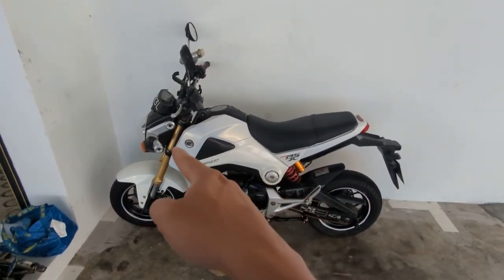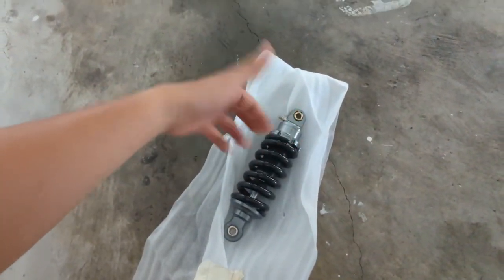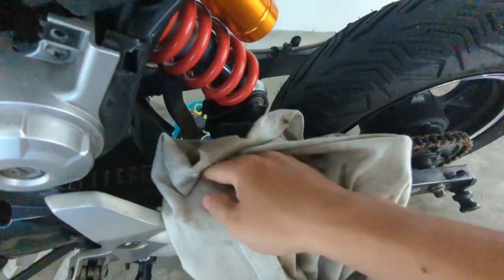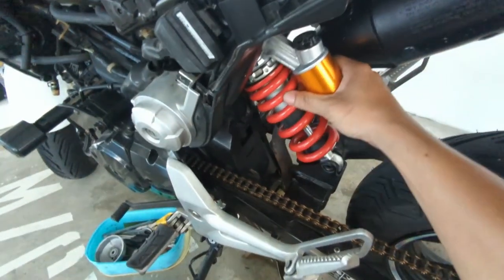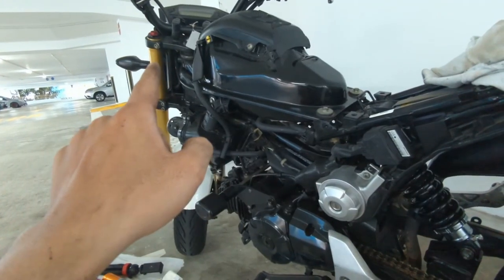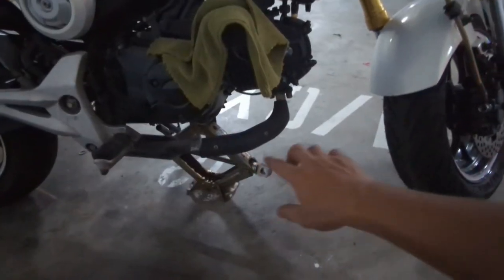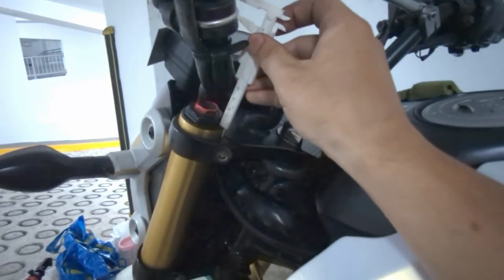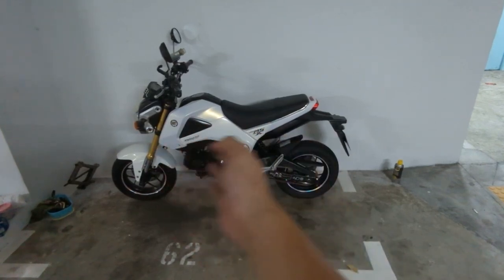Lowing The Ride Height | Honda MSX125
Tool Used
- Alen Keys
- Spanner
- Ratchet Wrench
- Cross Head Srew Driver
- Vehicle Jack
- Measuring Tape
- Vernier Caliper

Fork Lowered - 10mm
Rear Shock - 20cm
Result - Seat Height Drop 35mm